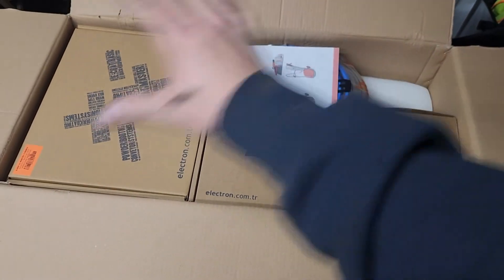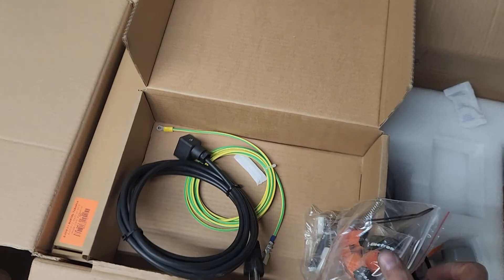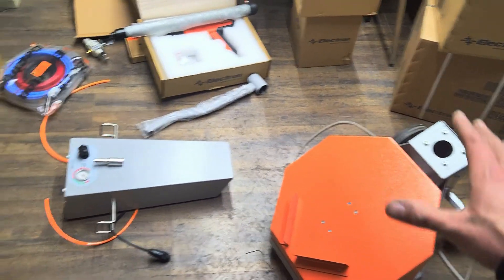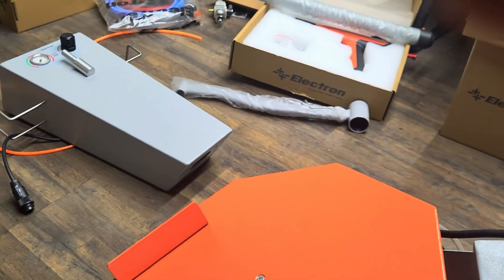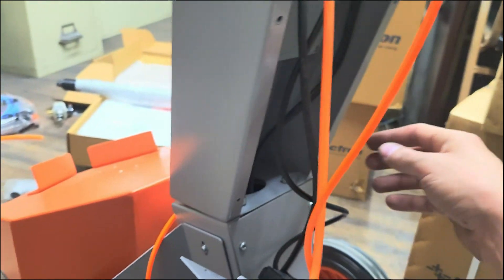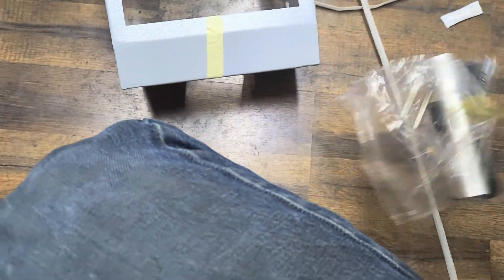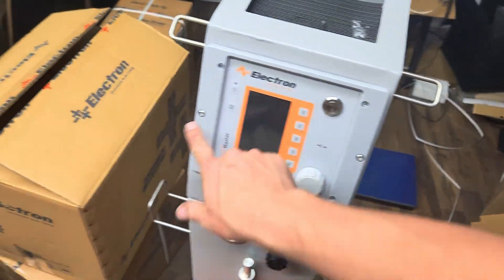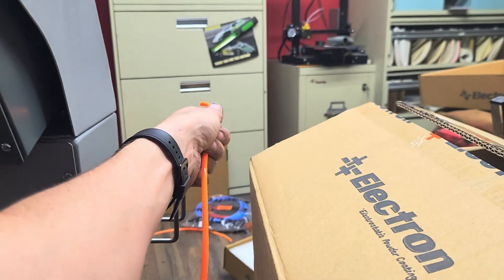Electron Box Feed Gun Assembly.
How to put your new Electron Powder Coating Gun together!

We are the US Distributor for Electron, and sell the guns, booths, ovens and complete systems including automatic.  Please see our website or email for more info on purchasing.

Ebay List

Paint Booth:

EZ50 Powder coating gun kit: